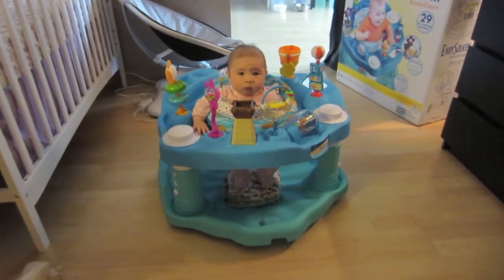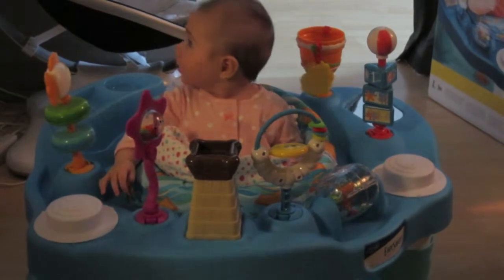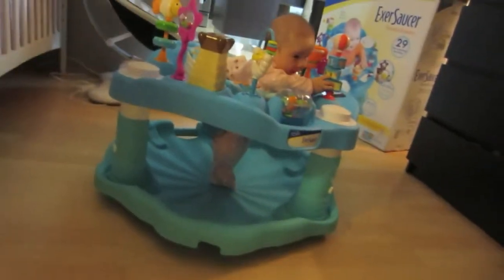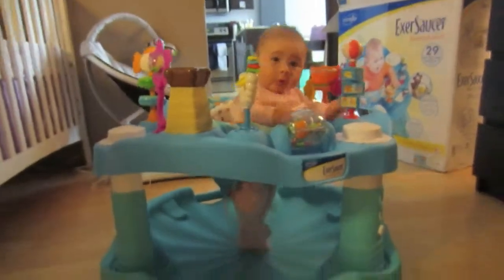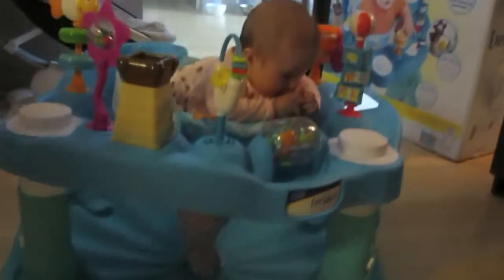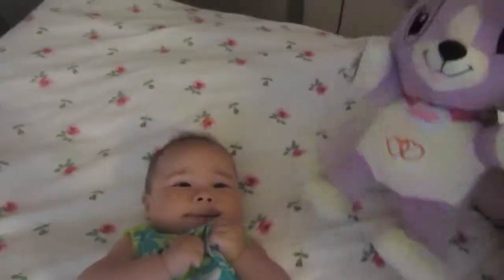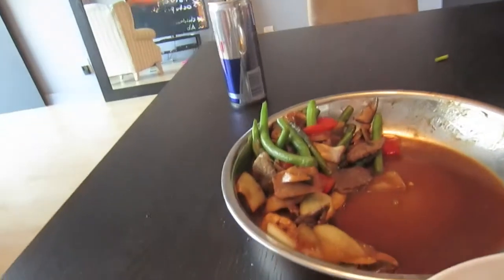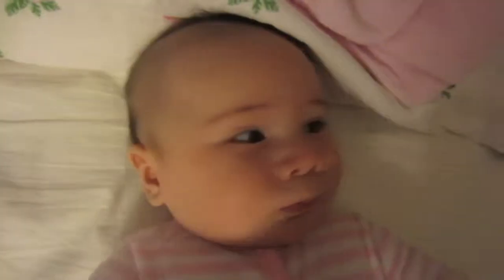EXERSAUCER SUNDAY ~JUNE 23 2013 DAILY VLOG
lazy sunday! too hot to do anything ;P

XOXO the Jukesies

keek:  thejukesies